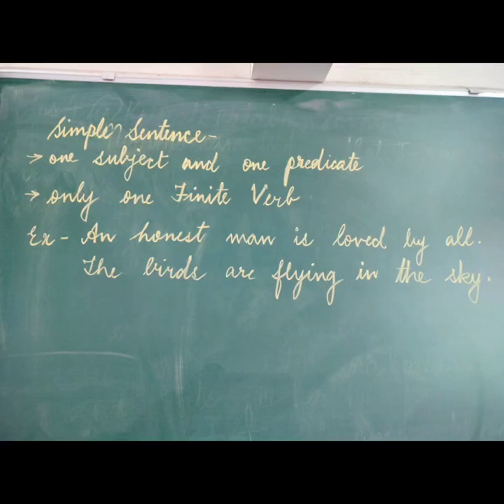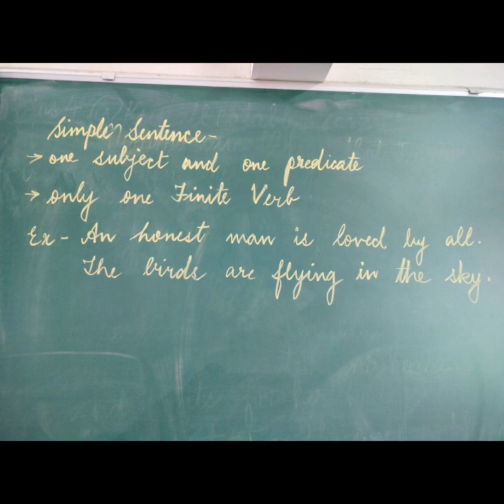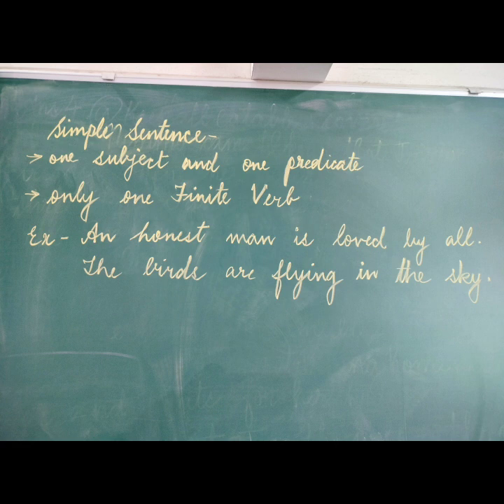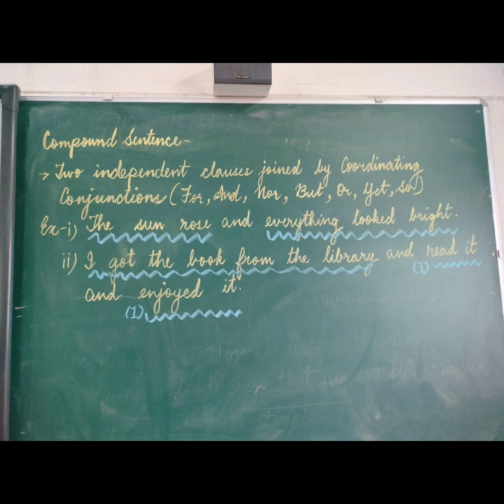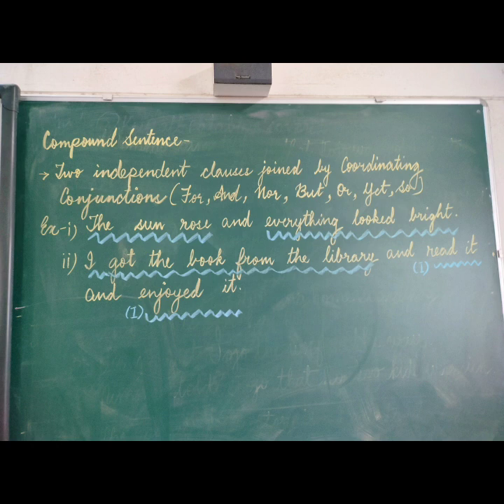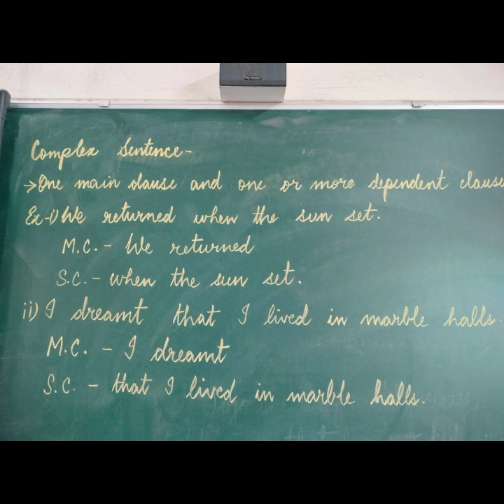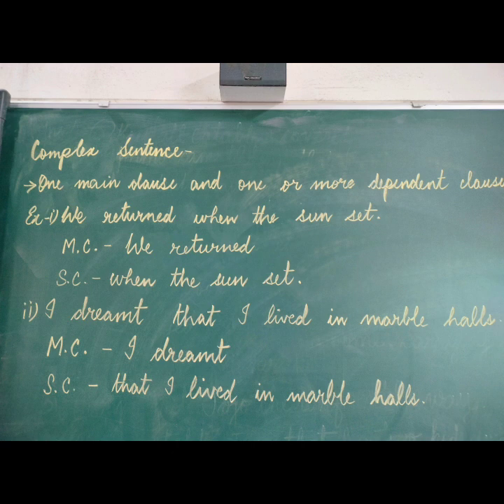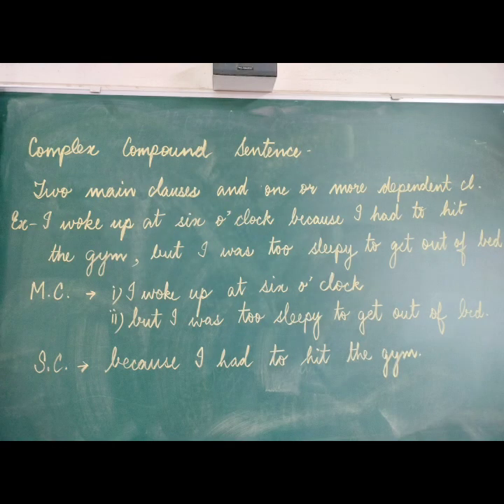Types of sentences based on structure , Conditional Sentences, Class 8th